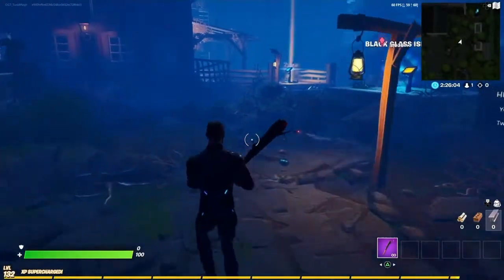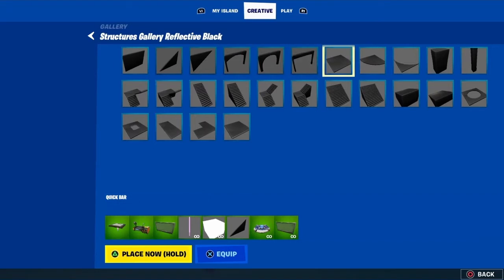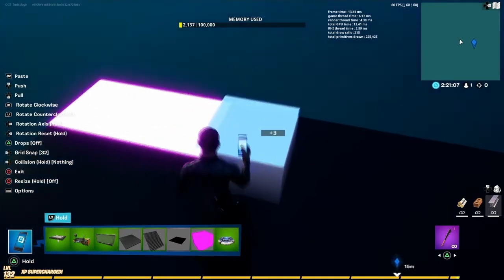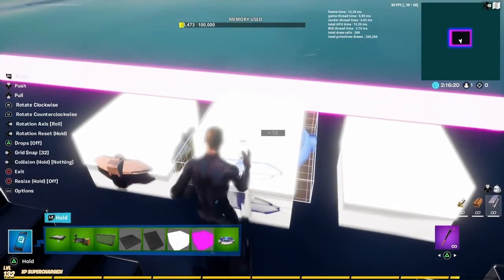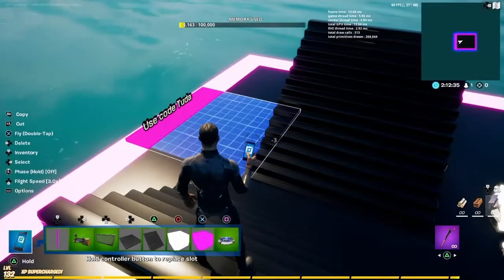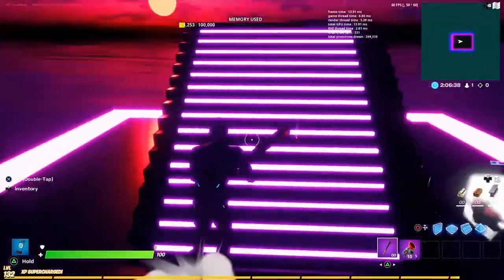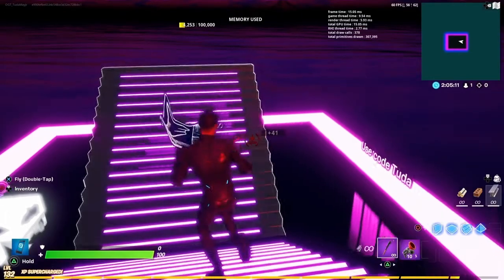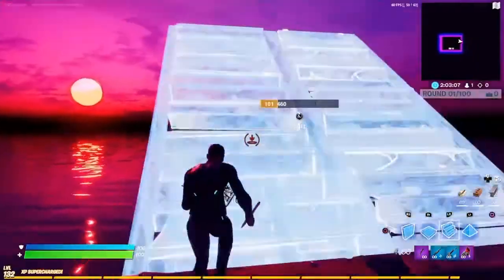How to make a CLEAN 1v1 map